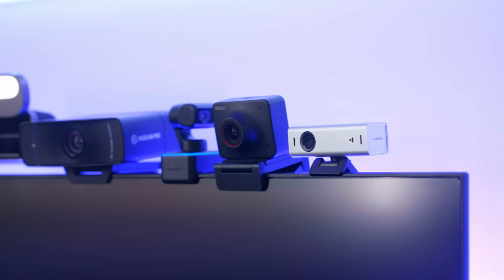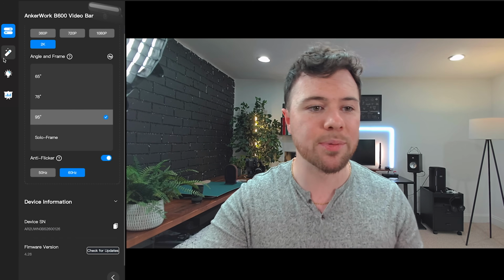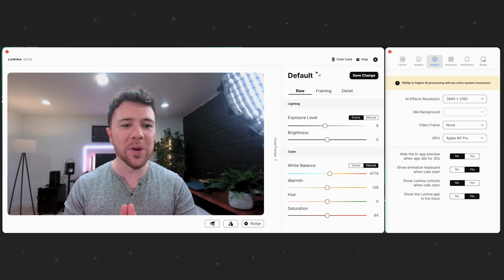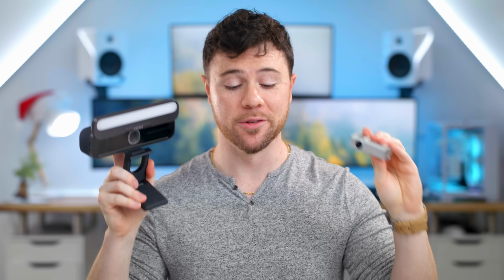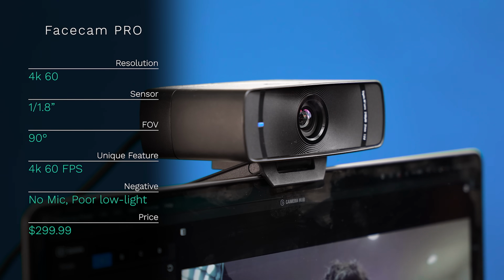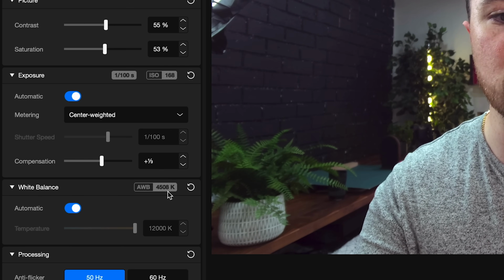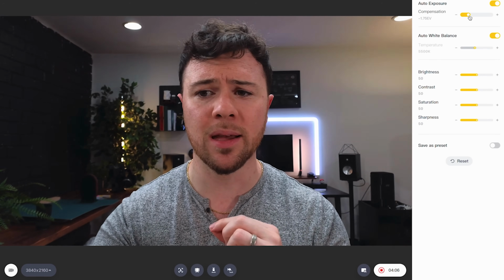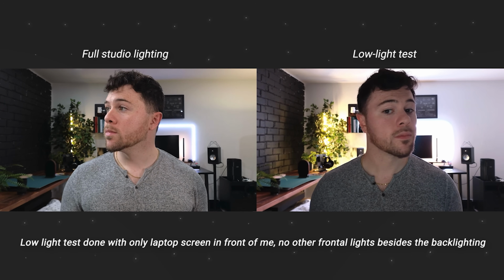Top 5 BEST Webcams of 2022!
In this end of 2022 round up, we have the top 5 best webcams of the year! In this video review we'll take a look at overall video quality, software integration, and feature set on all 5 webcams!
🎁 3. OBSBOT Meet 4K
🎁 4. LUMINA 4K Webcam
🎁 5. AnkerWork B600 Webcam

0:00 Intro
0:41 AnkerWork B600 Video Bar
6:28 Lumina 4K
12:04 OBSBOT Meet 4K
15:42 Elgato Facecam Pro
20:46 Insta360 Link
27:47 Round Up

These are the best webcams right now in 2022 for both office and steaming. In this webcam roundup I test both audio and visual quality, including the Ankerwork B600 Videobar, Lumina 4K, OBSBOT Meet 4K, the new Elgato Facecam Pro, and the Insta360 Link.